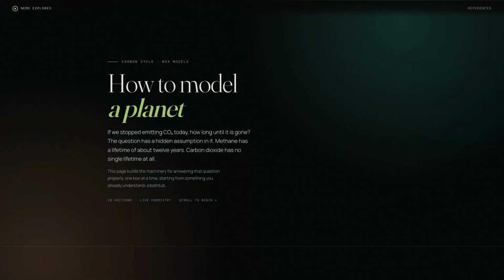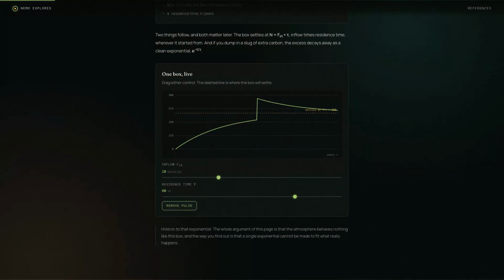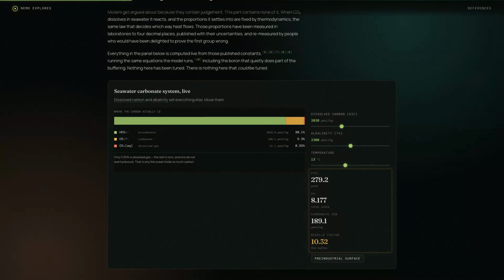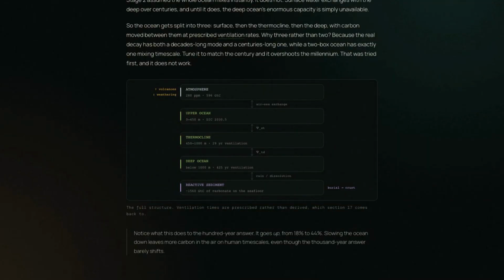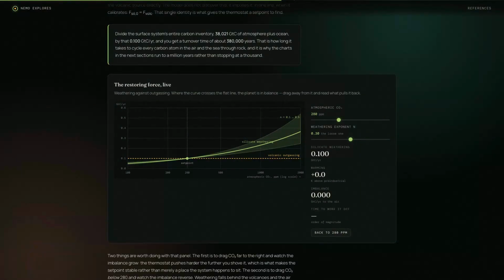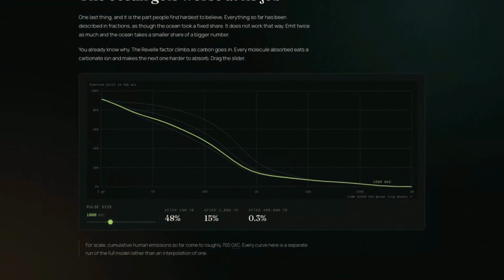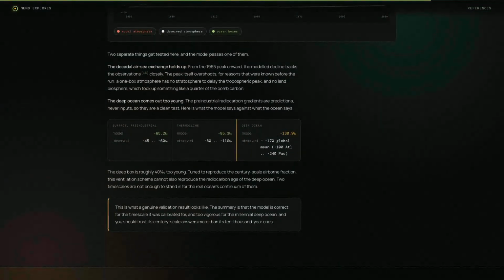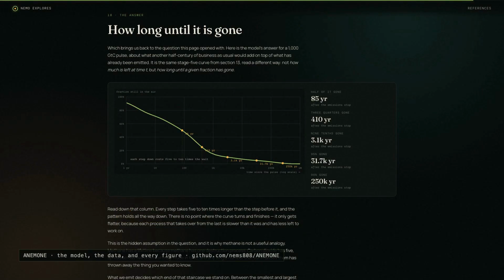I Tried to Find CO₂'s Lifetime. It Doesn't Have One.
Unlike Methane, CO₂ doesn't have a lifetime. But a pulse of CO₂ decays as a sum of exponentials spanning five orders of magnitude in time, so any single number you quote is a choice about which timescale you care about. The IPCC's own impulse response function has a term with no time constant attached to it at all: 21.7% of a pulse, in the formula behind every Global Warming Potential on Earth, that simply never decays.

I built a six-box model of the ocean carbon cycle, that I call ANEMONE,  to find out what that 21.7% actually is. Five stages, each adding one process, each changing the answer